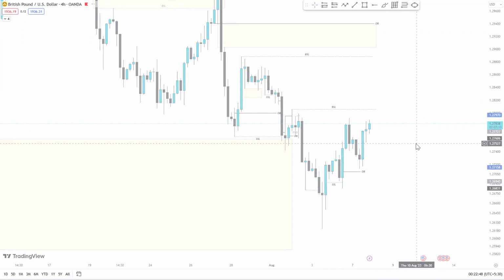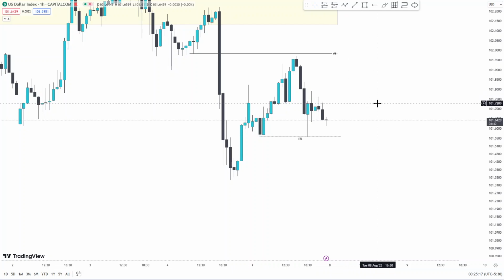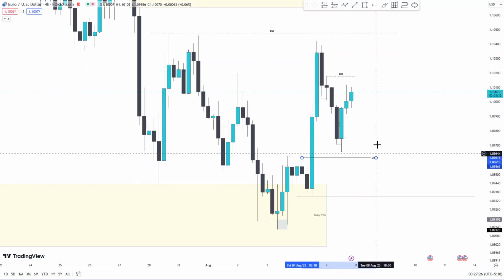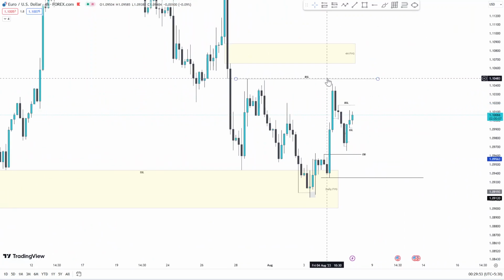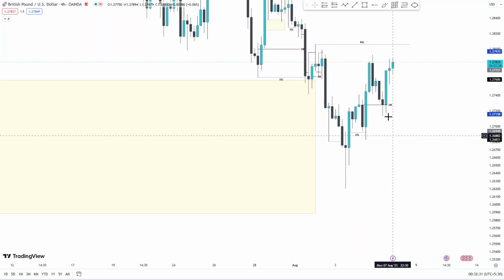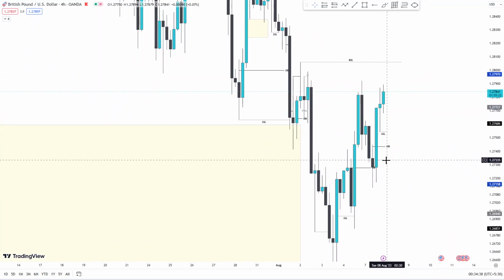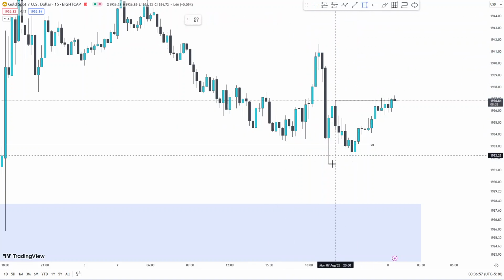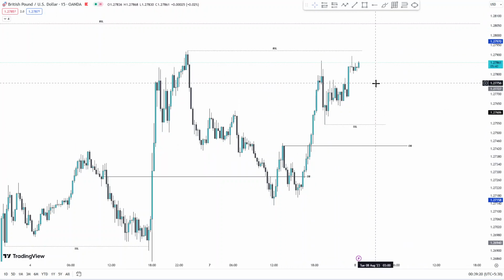4. Daily Review 08-08-2023